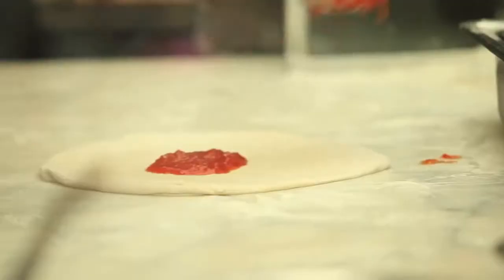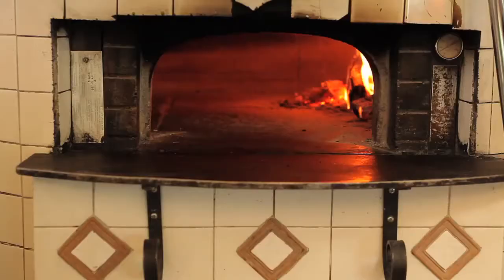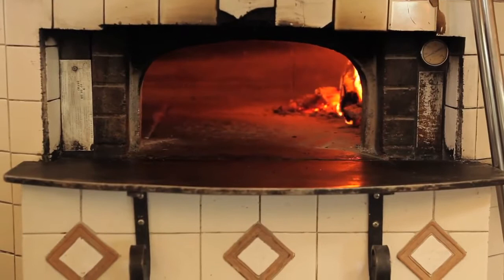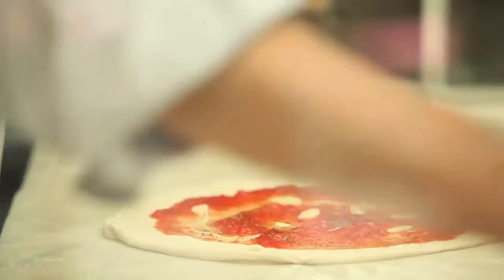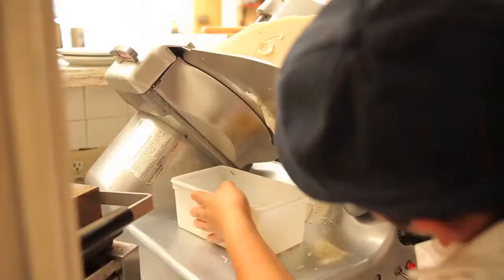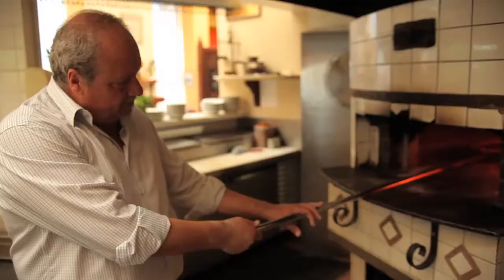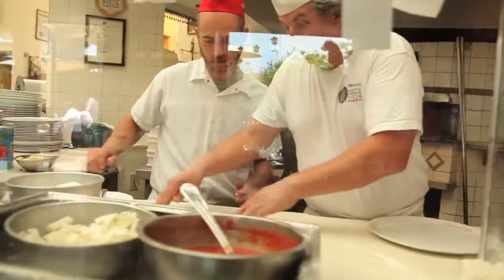Pizza Quest with Peter Reinhart, Antica Oven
Join Peter Reinhart in the next webisode with Peppe Miele.